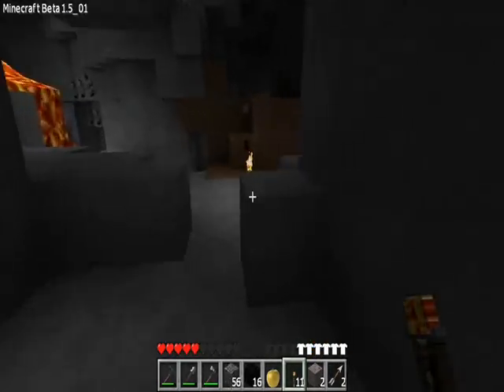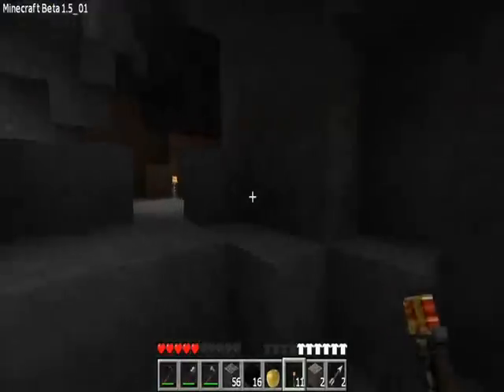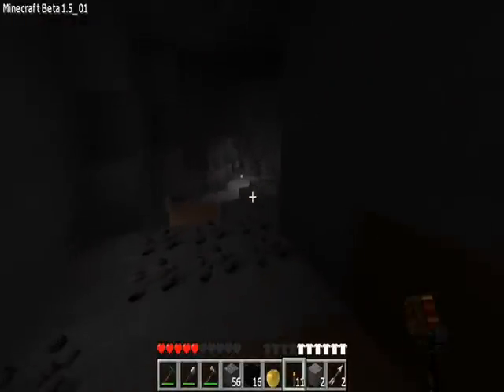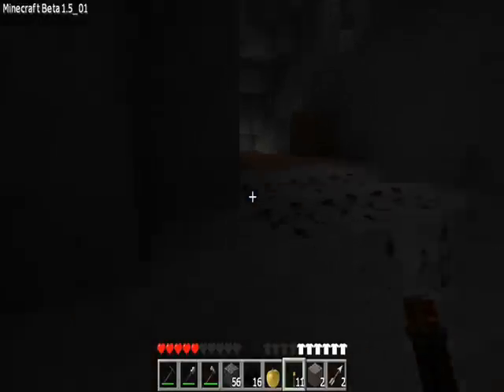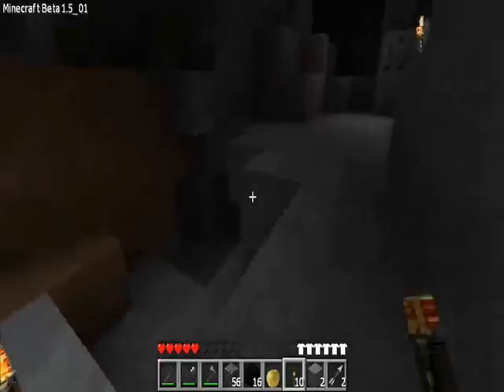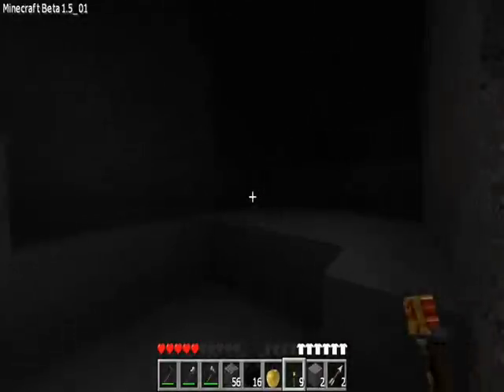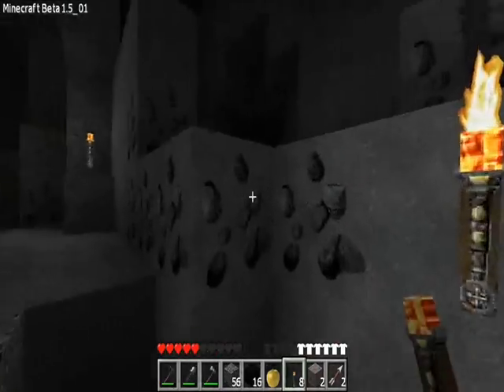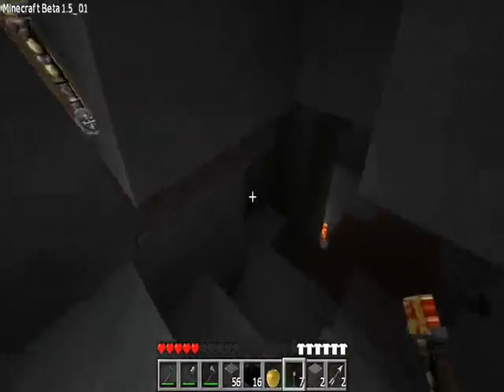*FIX* texture packs won't work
*Note* I'm not sure if all of these combined work on fixing it, or a single one, but i'd recommend doing each thing i did differently.
1. If you're using a browser other than internet such as google chrome or firefox, try downloading the files in internet explorer atleast. (I use Google Chrome)
2. Download the McPatcher latest one, and run it.
3. Under start, type %appdata%    press enter, go to roaming, .minecraft, bin, and open the minecraft.jar file (not the one with the beta version on it) with winrar or 7zip (or similar)
4. If Modloader is necessary, download that too. now under the minecraft.jar file BELOW!! the folders in that area scroll down, and drag the modloader contents to minecraft.jar (Please note that it IS below the folders, so you don't drag it into a folder)
5. Under roaming/.minecraft make a new folder called texture packs, if you don't have one already. Now drag the texture pack you're using into this folder and you're done and everything will work